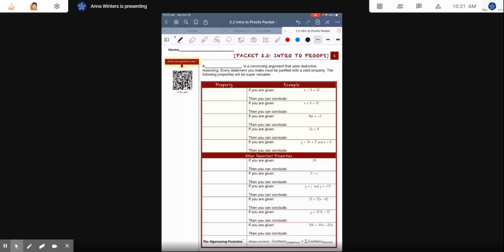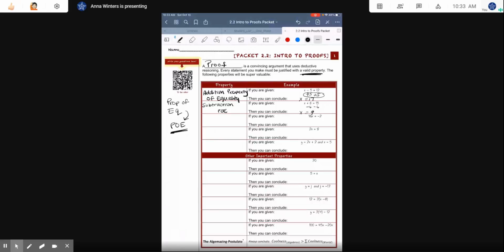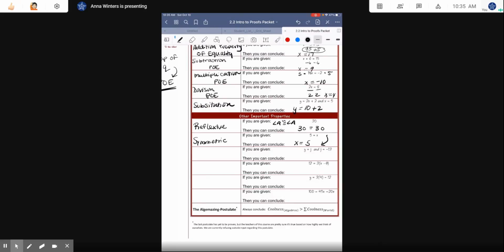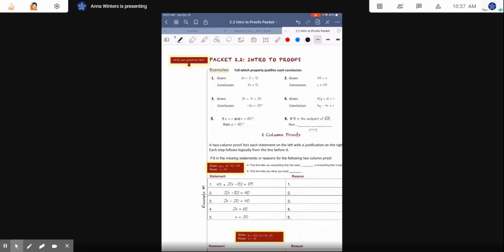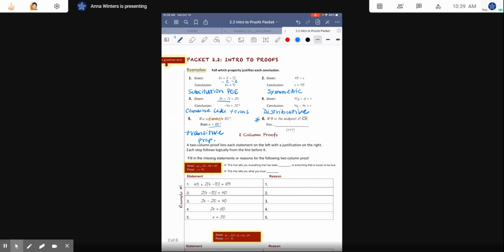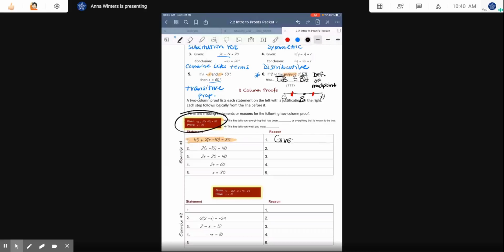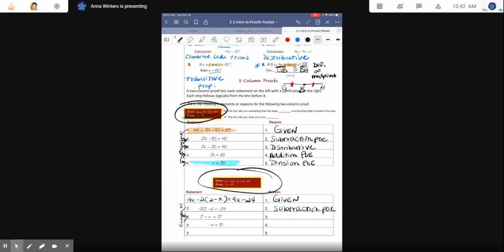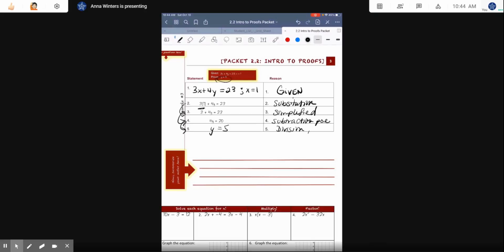Geometry 2.2 video lesson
Introduction into Proofs
Highlighting key properties